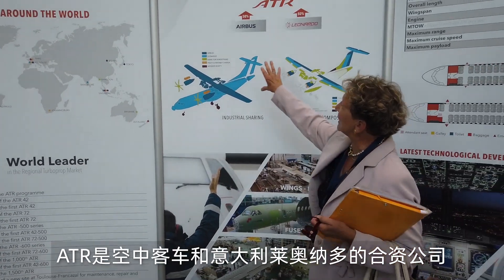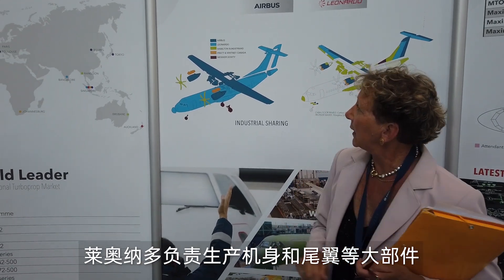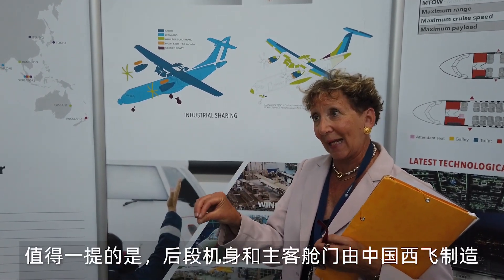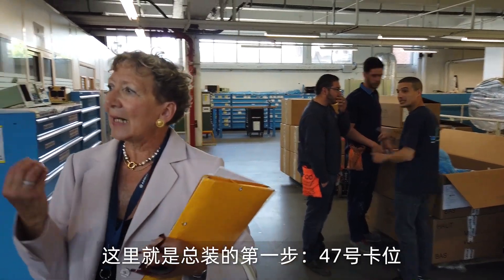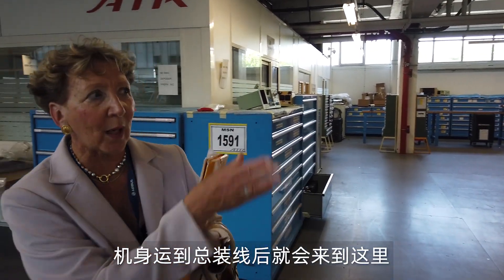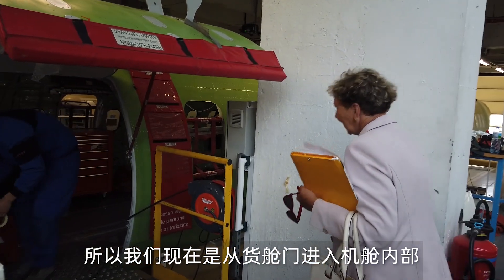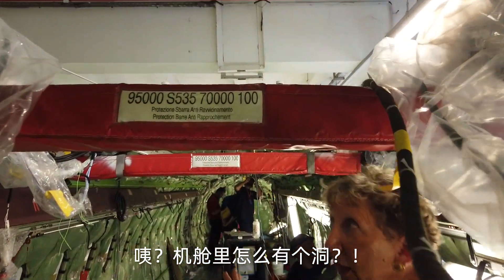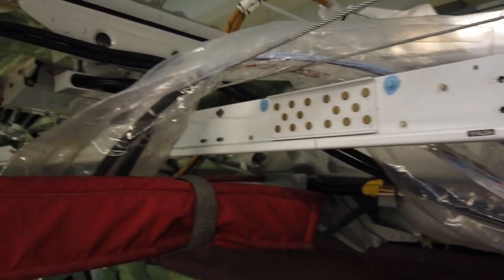参观总装线 | 一般人看不到的飞机生产过程：无死角揭秘ATR法国空中支线总装线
这不是我们第一次参观飞机总装线，但是这却是第一次自由度如此之高的参观。我们不仅能够随意拍摄，还得以进入正在作业的机舱内部，零距离观察飞机生产的细节。

这是现在全世界最受欢迎的支线涡桨客机的生产线，过去相当长的一段时间里从来没有中国媒体来过这里，这是一次非常难得的机会，希望你和我们一样充满兴趣。

--- 背景音乐 ---
Clouds: